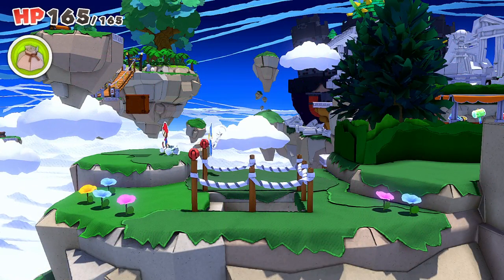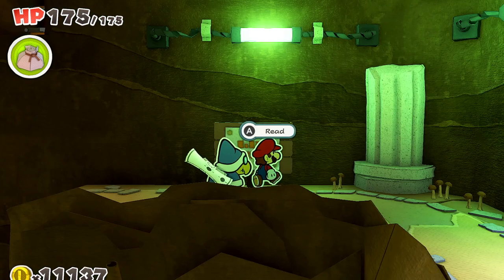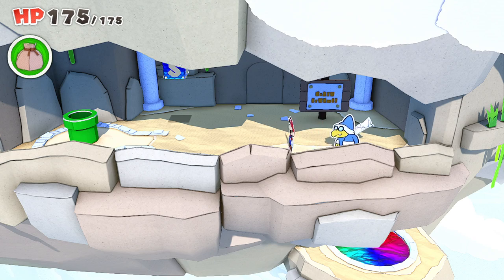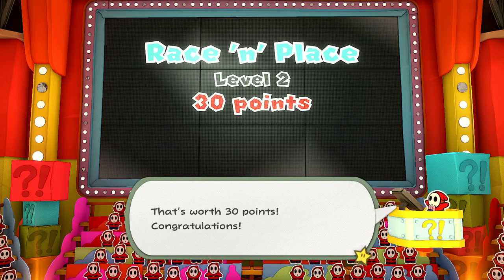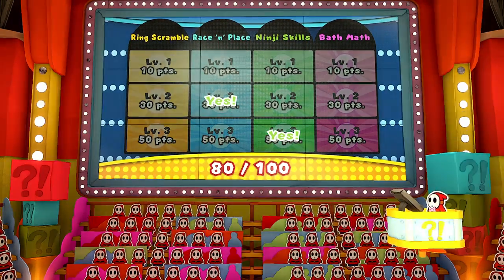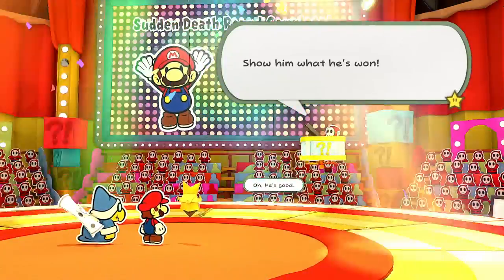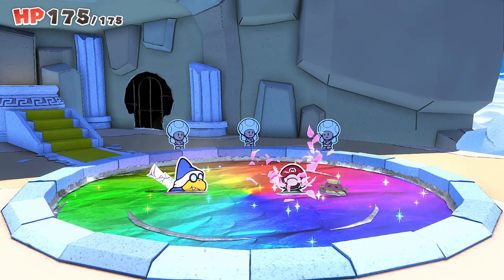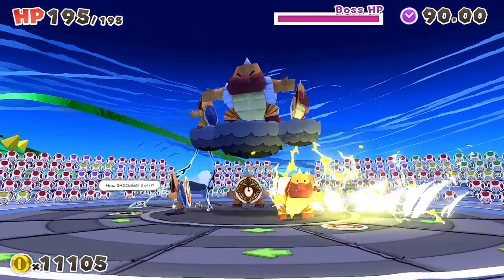Paper Mario: The Origami King Gameplay Part 27 - Shy Guys Finish Last! Spring of Rainbows!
Welcome to Paper Mario The Origami King Part 27! We continue our Paper Mario Nintendo Switch adventure with Mario and Olivia defeating the Sumo Bro boss fight, complete the Shy Guys Finish Last game show, and use the Spring of Rainbows!

More information about PaperMarioTheOrigamiKing on Nintendo Switch played by ZebraGamer
A new paper-crafted Mario adventure unfolds on Nintendo Switch!
The kingdom has been ravaged by an origami menace! Join Mario and his new partner, Olivia, as they battle evil Folded Soldiers, repair the damaged landscape, and try to free Princess Peach’s castle from the clutches of King Olly in this comedy-filled adventure, only on the Nintendo Switch™ system.
Mario and Luigi receive an invitation from Princess Peach to attend an origami festival and excitedly hurry to Toad Town…but something’s amiss. After investigating the eerily empty town, the duo finds a fearsome (and folded) Princess Peach—she’s been turned into origami by King Olly, ruler of the Origami Kingdom! With five giant streamers under his control, King Olly binds Princess Peach’s Castle and transports it to a distant mountain as part of his plan to re-fold the world.
On his journey to liberate Peach’s Castle and repair the ravaged paper landscape, Mario meets Olivia, King Olly’s sister, and the two join forces to put a stop to Olly’s origami onslaught. Even Bowser falls victim to Olly’s plot when his minions are turned into origami Folded Soldiers and betray their Koopa king, forcing him to ally with Mario and Olivia!
Battle the Folded Soldiers in ring-based battles that challenge you to strategically line up enemies to maximize damage! Out of battle, Mario can use the arm-extending 1,000-Fold Arms ability in specific spots to interact with the landscape to pull, peel, hit, and more! Join Mario, Olivia, and their companions on a journey of laughter and emotion, thrills, and a whole lot of folding.